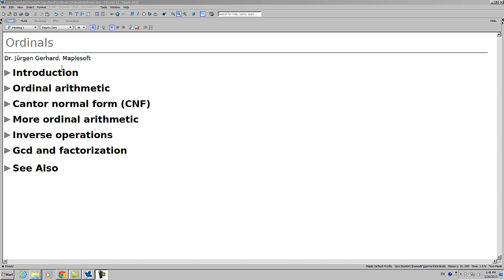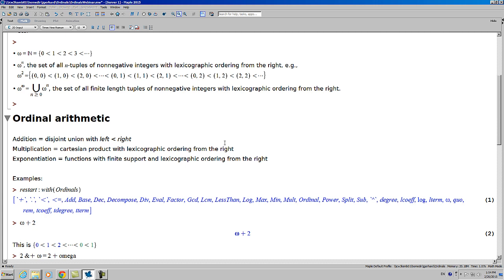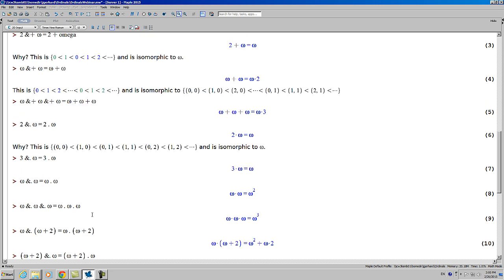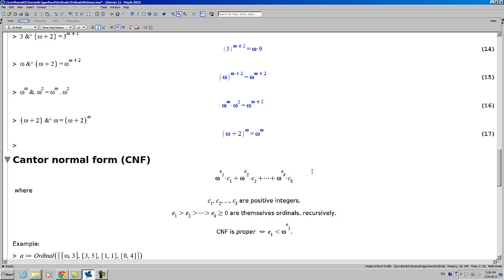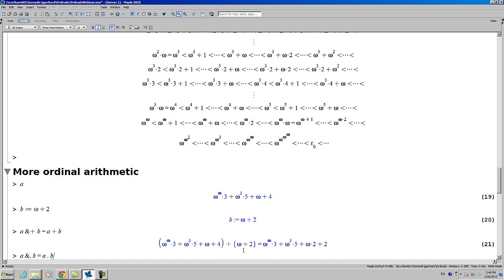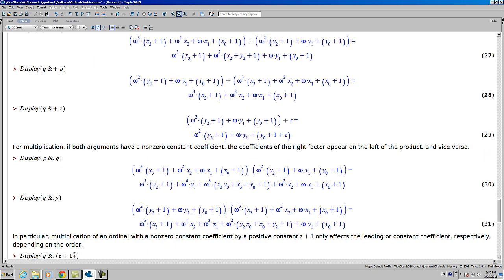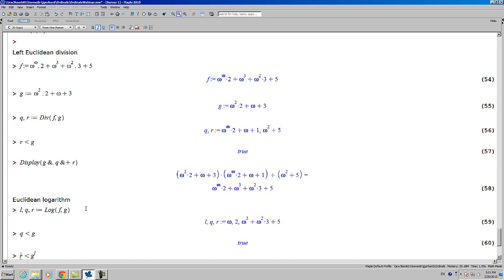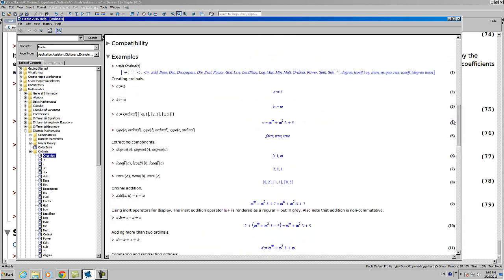An Overview of Maple's Ordinals Package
This webinar will provide a brief introduction to the mathematical concept of ordinals, as well as an overview of the ordinals package in Maple 2015. Ordinal arithmetic, including inverse operations, parametric ordinals and factorization of ordinals will be demonstrated